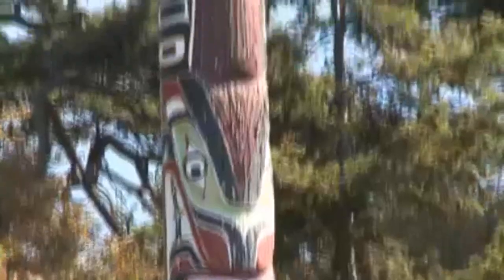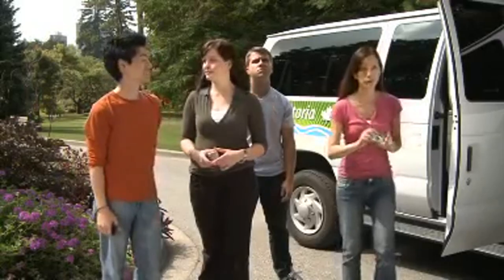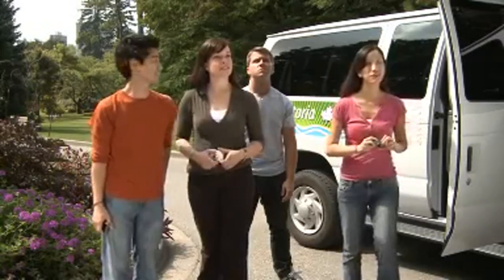Victoria, British Columbia - Interchange 2